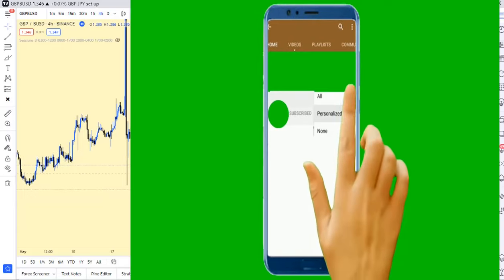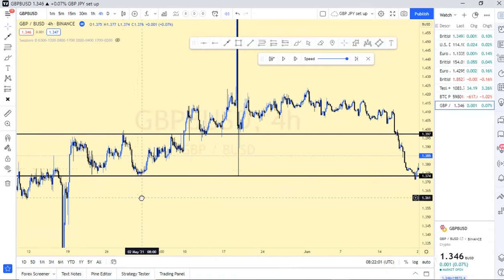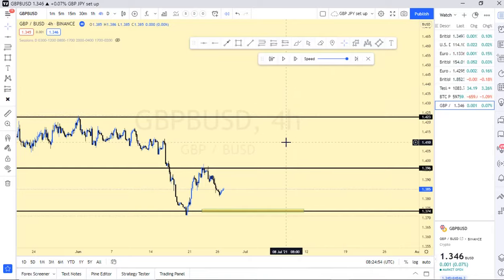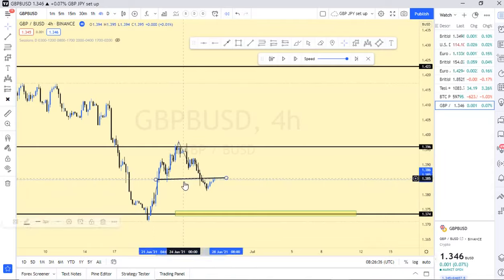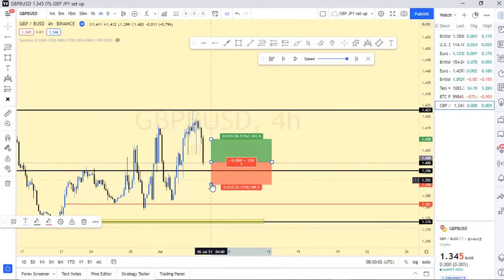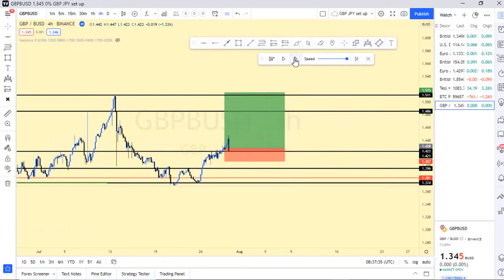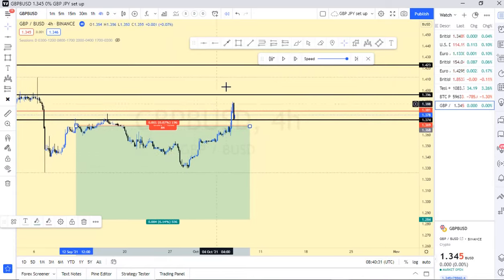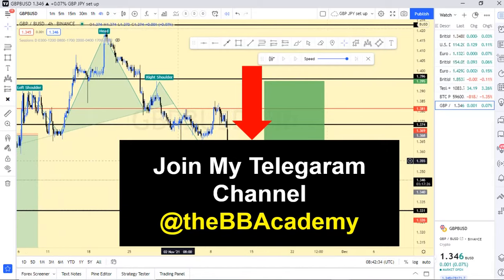How to use Support and Resistance For Sniper Entries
This video will teach you how to properly take advantage of the market using support and resistance to take sniper entries.

How to know WHO IS IN POWER IN THE MARKET

_____/ Watch and learn about the \____
Strength and weaknesses of Support and Resistance